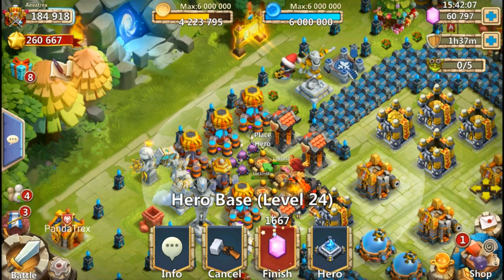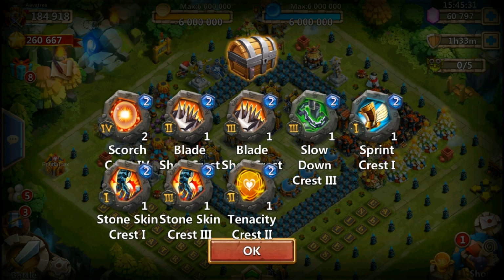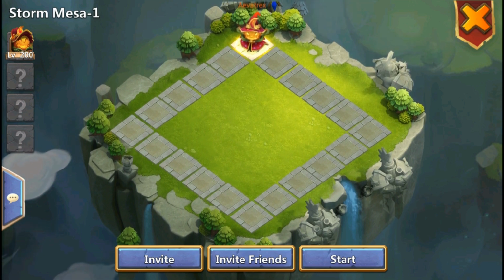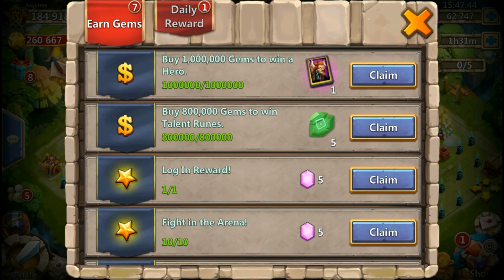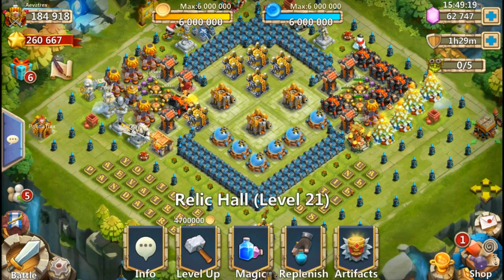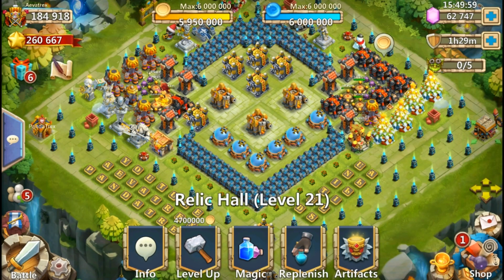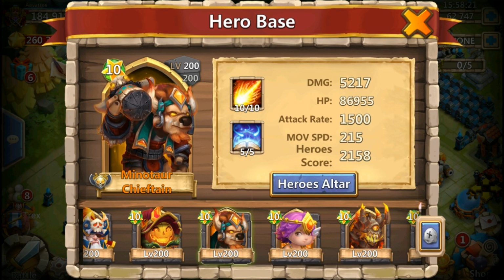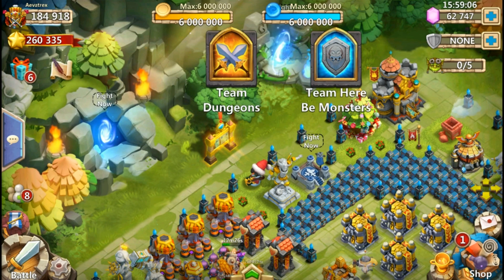Castle Clash Update In Depth Review!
Lets go over all of the updates in this update!